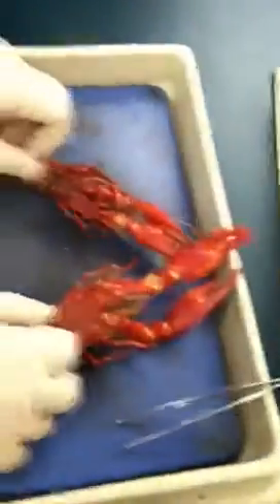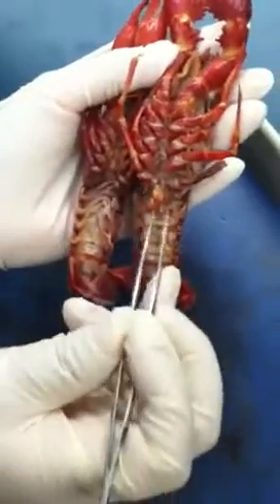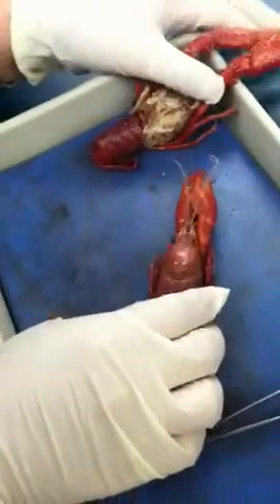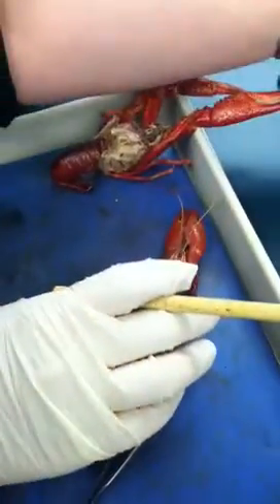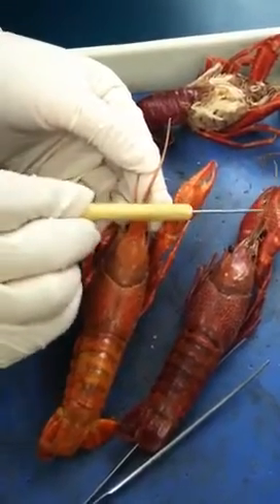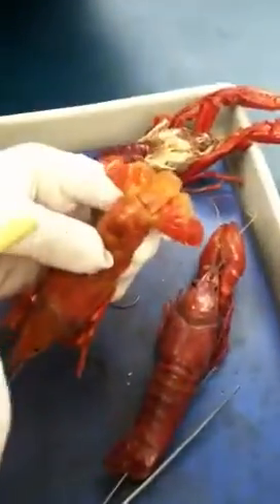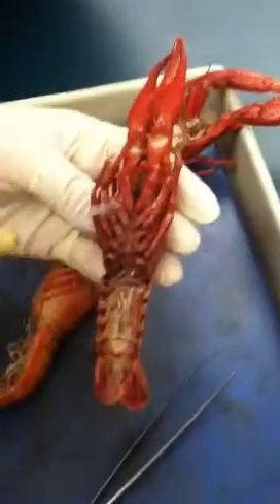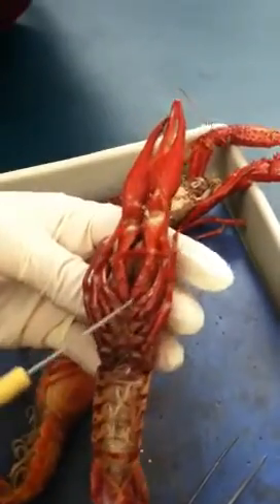Crayfish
External male and female